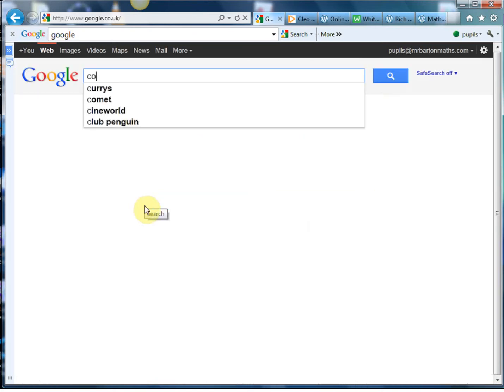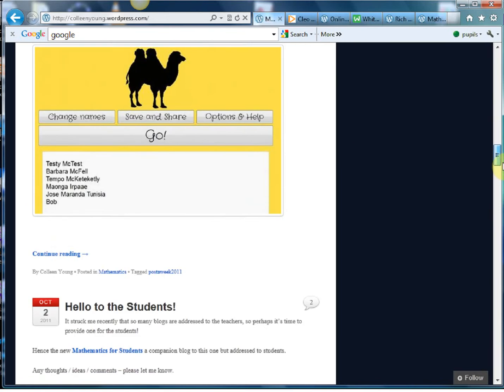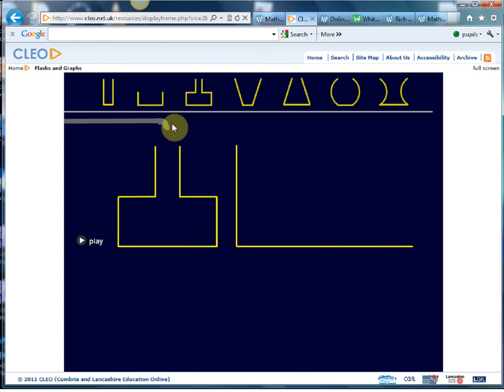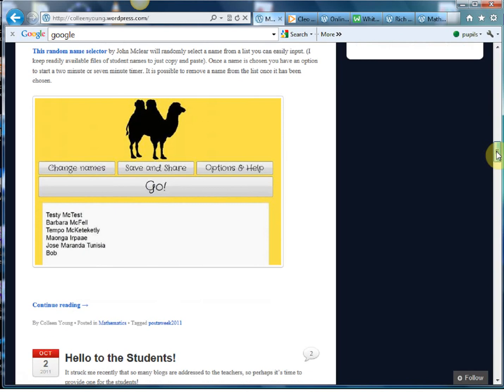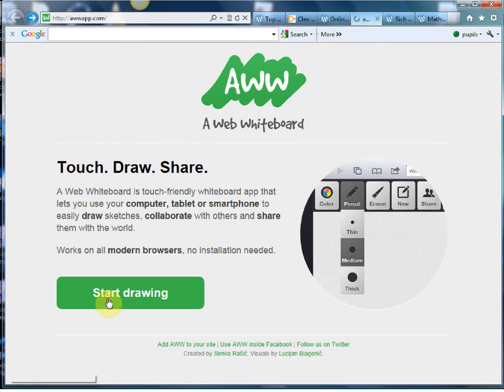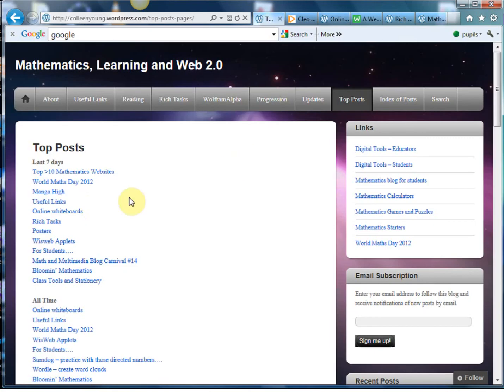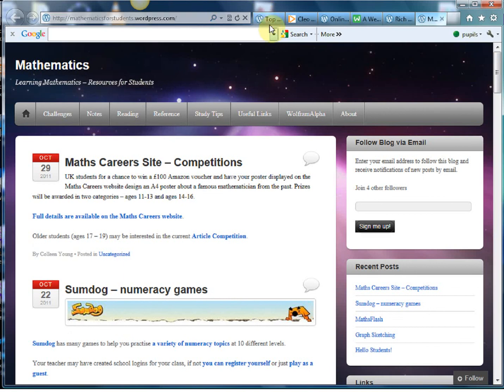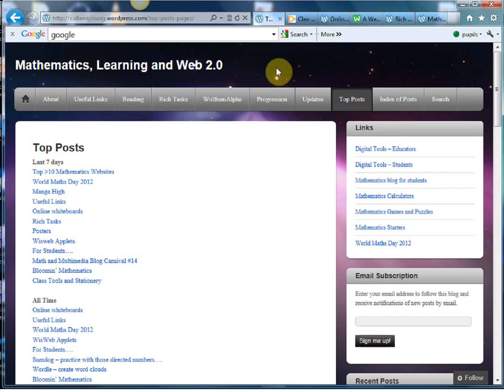Mr Barton's Web Whizz Video 8 - Colleen Young Blog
This is one of my "must visit on a regular basis" websites. It is a blog set up by a very enthusiastic and talented teacher that certainly keeps me up to date on the latest exciting developments in maths teaching and technology. There are gems such as online interactive whiteboards and collections of amazing rich tasks. A brilliant website.